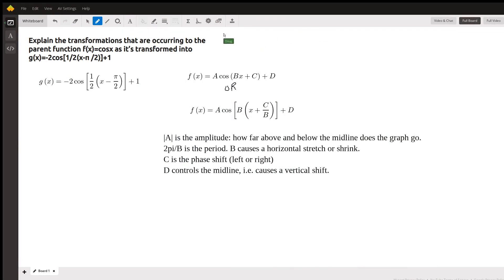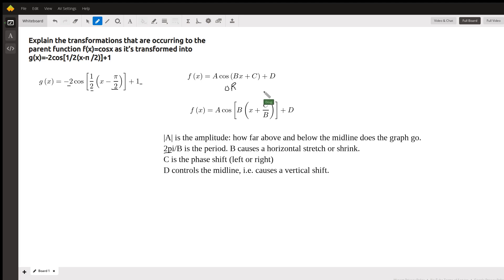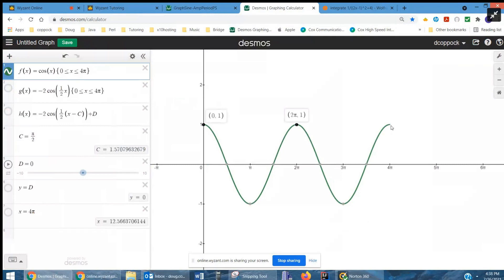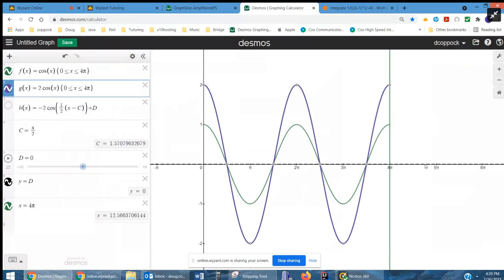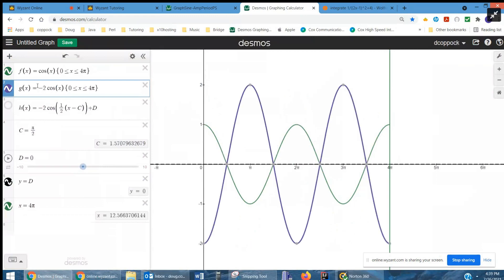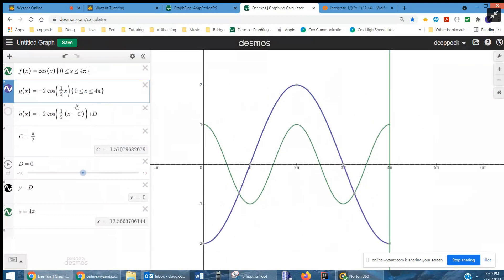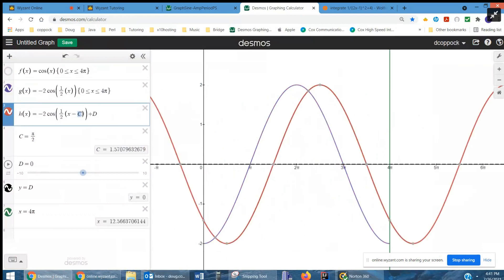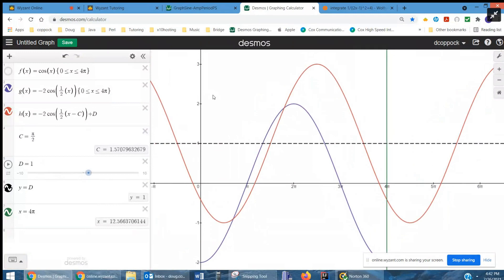Discuss the effects of A,B,C,and D on the graph of the parent function y=cos(x).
Question: Explain the transformations that are occurring to the parent function f(x)=cosx as it’s transformed into g(x)=-2cos[1/2(x-π /2)]+1

Answered By:

Doug C.

Written Explanation:

Feel free to visit the above and make changes to the numbers A, B, C, D to see the effect on parent function.